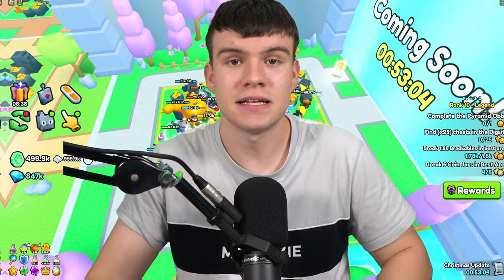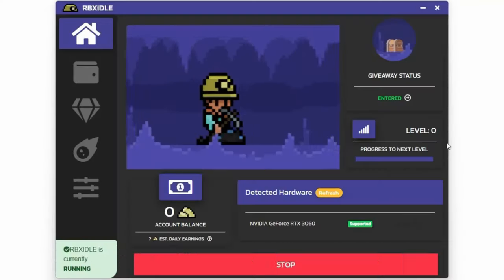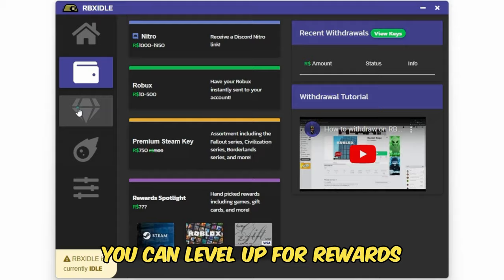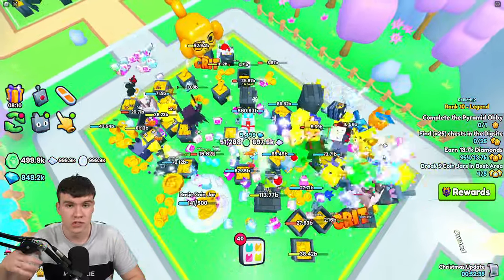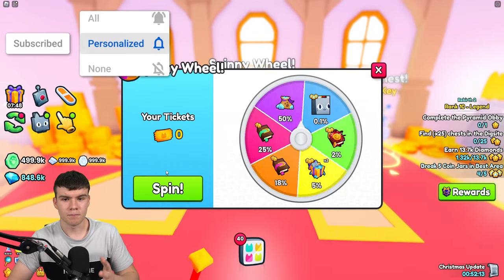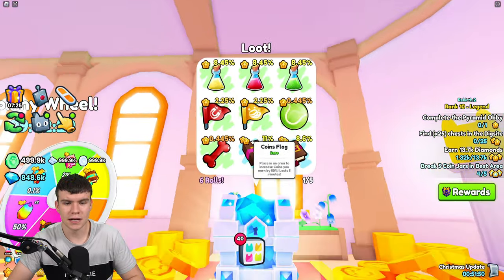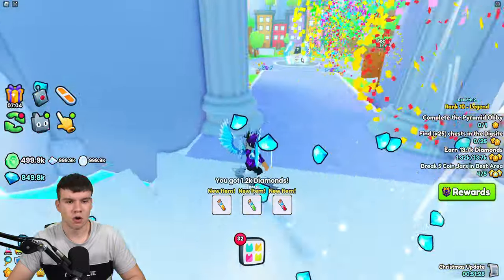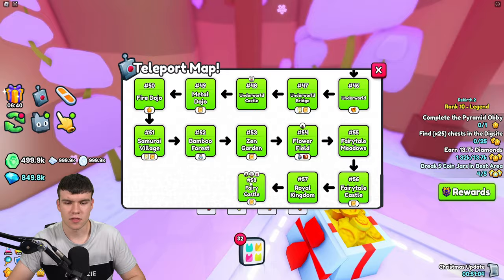How To GET THE HUGE WIZARD WESTIE In Roblox Pet Simulator 99!